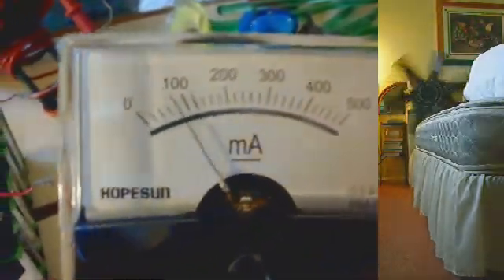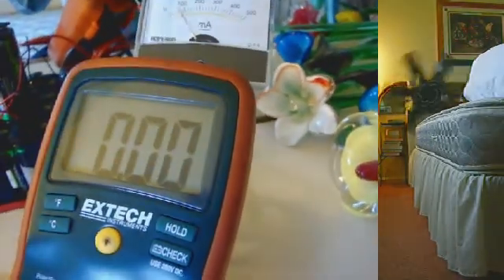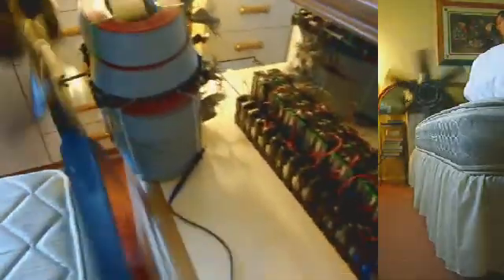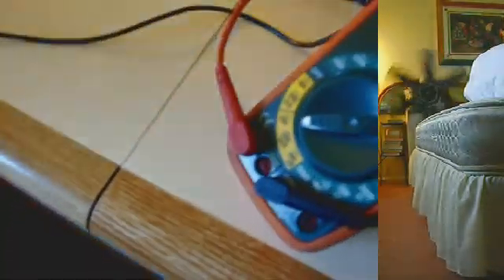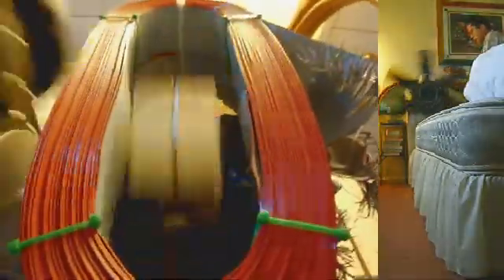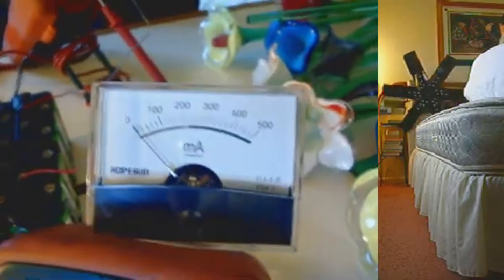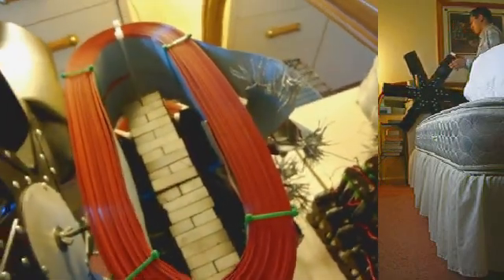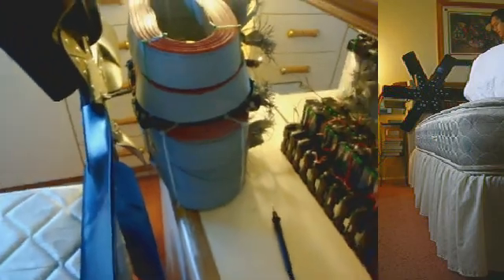Newman Fan Motor Analog (500mA range) vs. Digital meter (20A range)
Various samples from the digital meter:
0.01
0.00
0.02
0.00
0.01
0.00
0.05
0.00
0.00
0.01
0.03
0.02
0.00
0.03
0.00
0.01
0.01
0.05
0.03
0.00
0.01
0.03
0.02
0.00
0.02
0.00
0.02
0.03
0.02
0.03
0.01
0.01
0.04
0.01
0.00
0.03

【Average 16 mA】

The analog meter shows negative current more consistently but also shows the upper bound of current (0.08 amps) more readily as well.

Either way, it is definitely more efficient now than in other videos where similar measurements are taken.